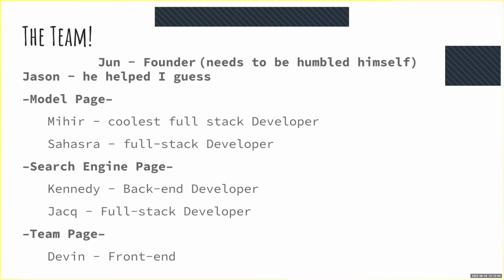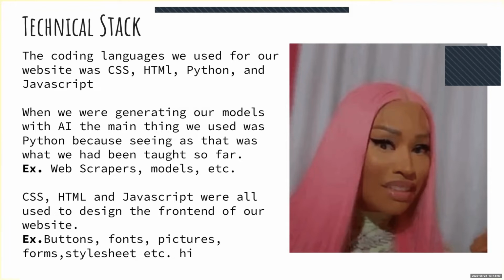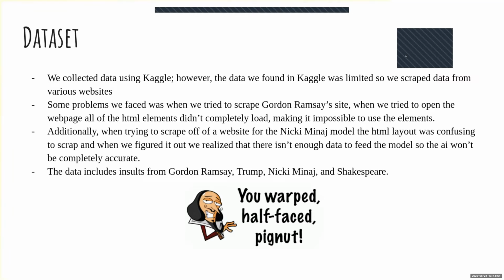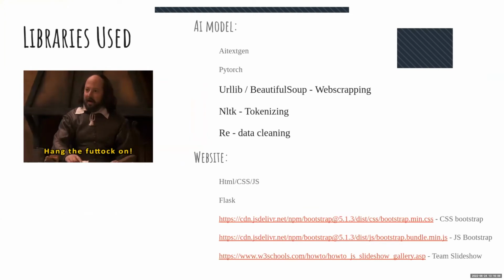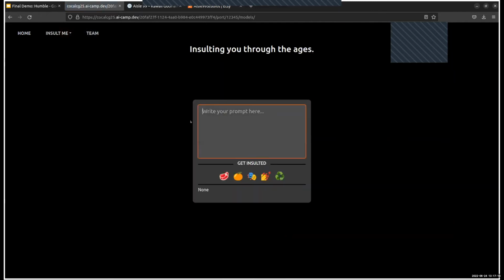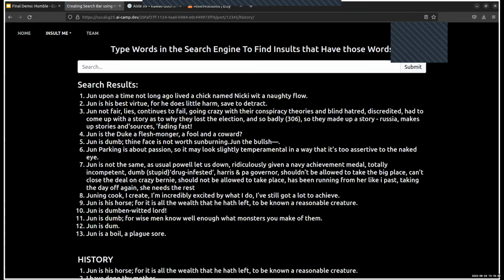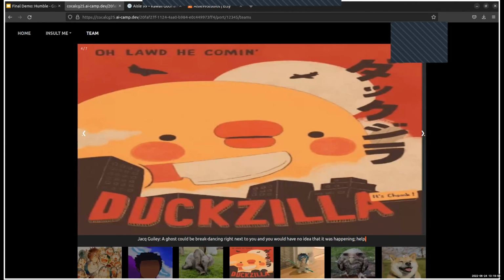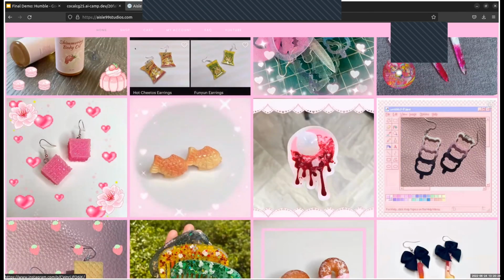AI Insult Generator | AI Camp 2022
Our 2022 AI Camp students used natural language processing to create an AI that produces insults.

Product Created By:
- Kennedy Washington
- Devin Harris
- Sahasra Boga
- Jun Park
- Mihir Mankikar
- Patricia Jacqueline Guiley

Instructors:
- Zexin (Jason) Xu
- Raj Doshi